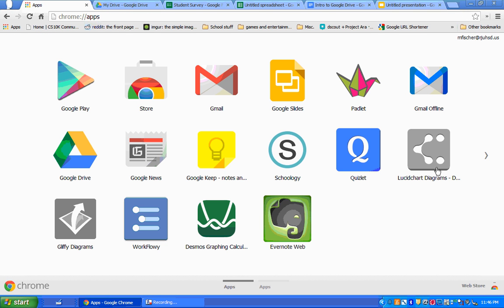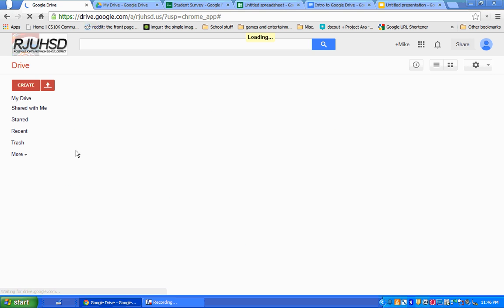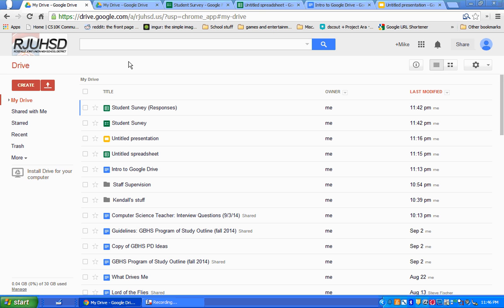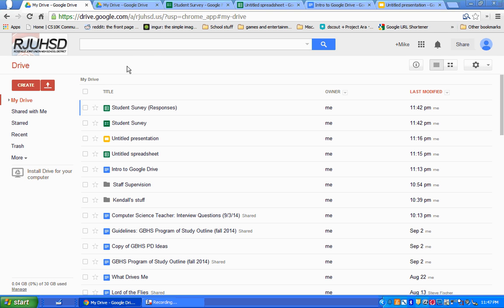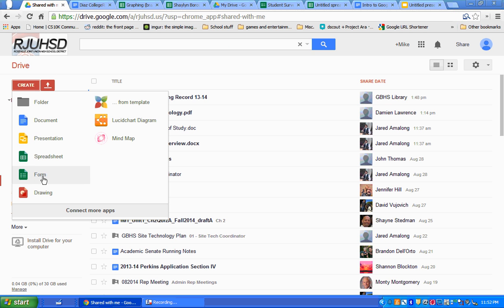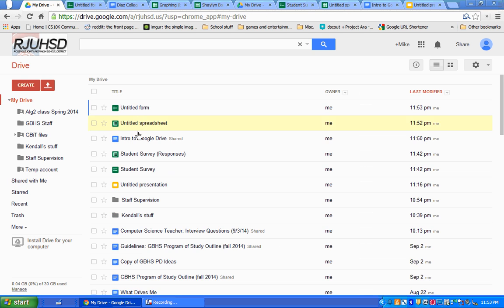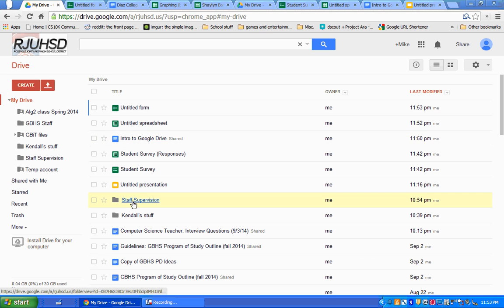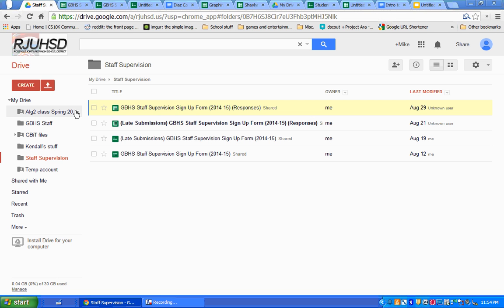Intro to Google Drive and Docs